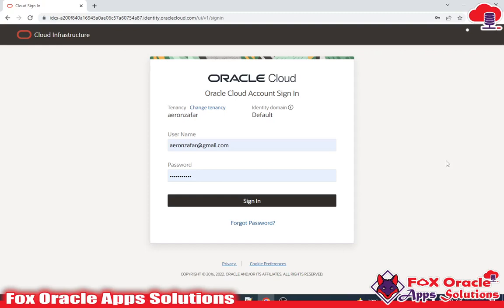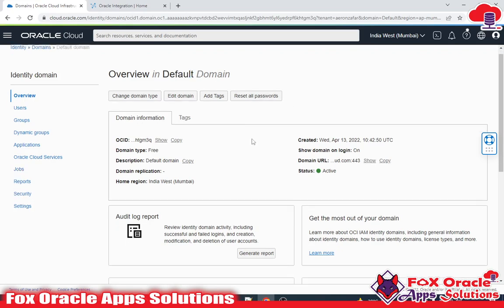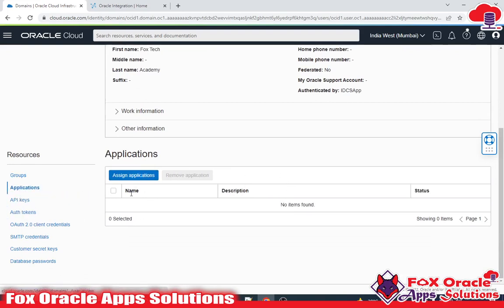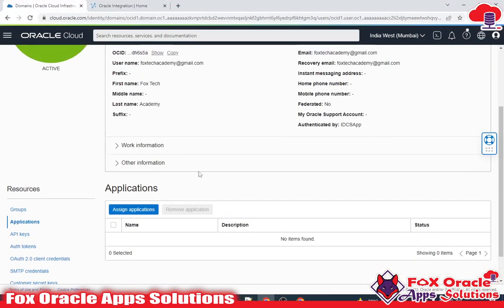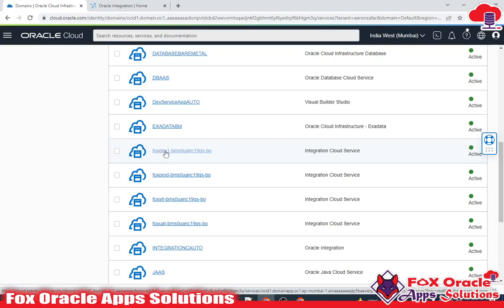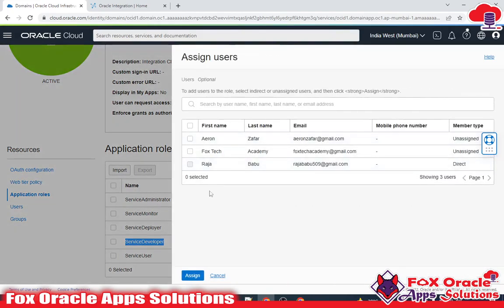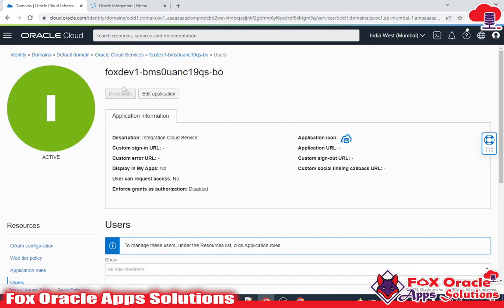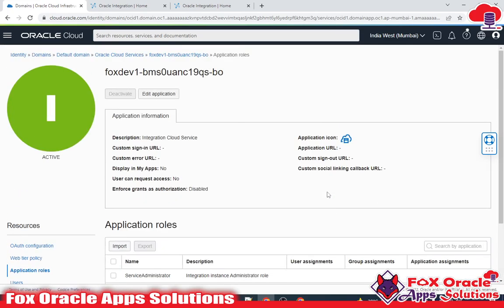How to create user in OIC instance | Assign roles to user in oic | Create user in oracle integration